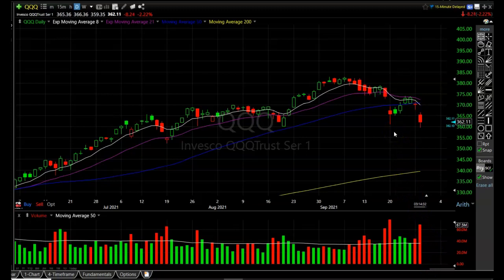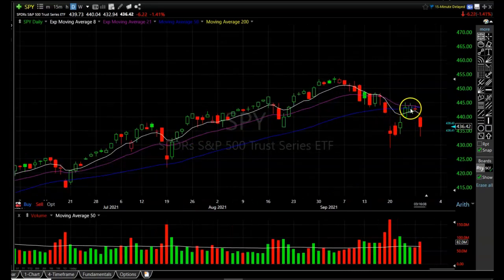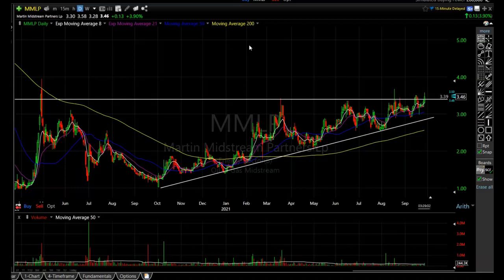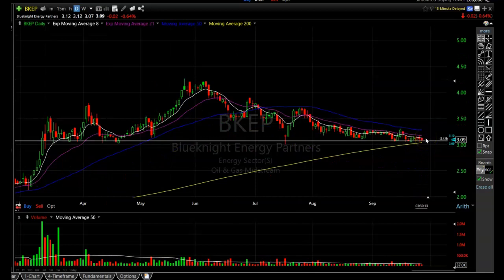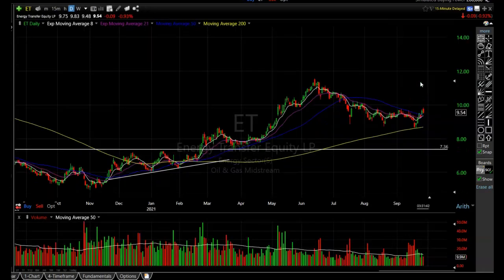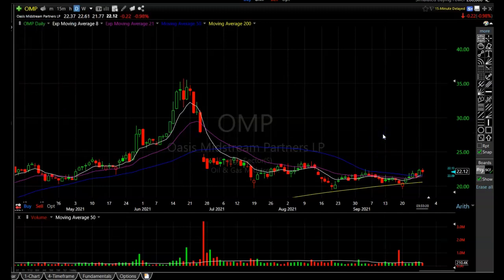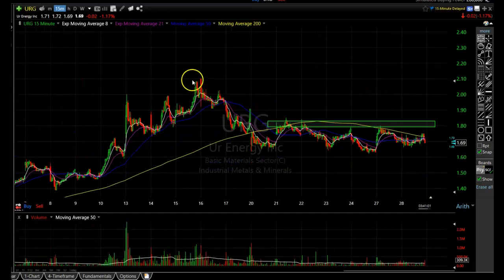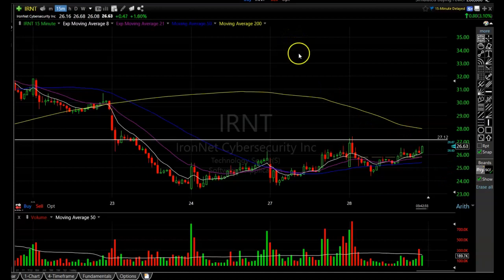BEST Stocks To Buy in a Down Market | Best Performing Stocks Right Now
In this video i will show you the best stocks to buy in this down market. Surprise surprise most are energy stocks but i have a few potential breakout stocks to show you as well

Chapters
0:00​​​​​​ - Intro
0:15 - Market Charts
3:26 - Energy Stocks
5:00 - Breakout Charts